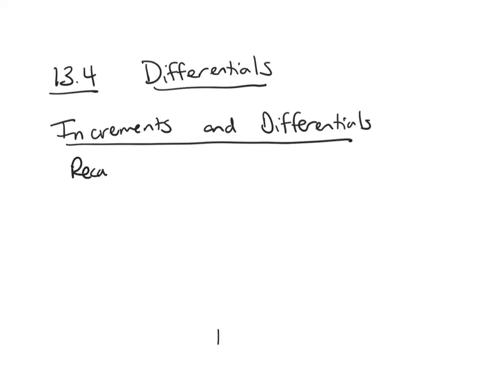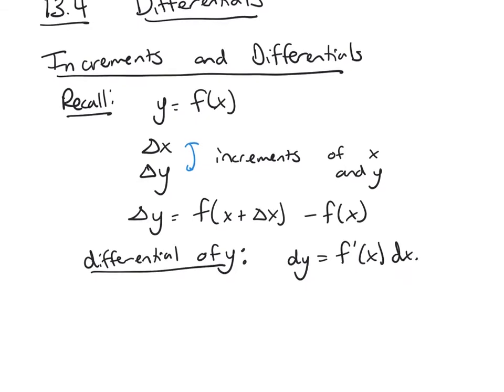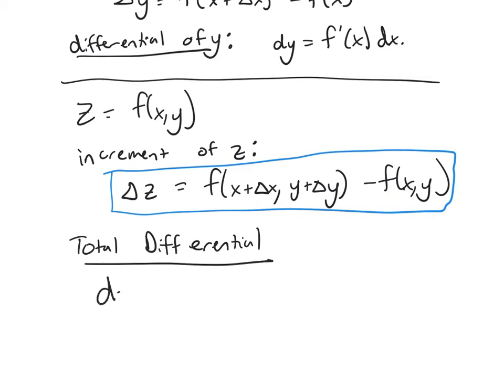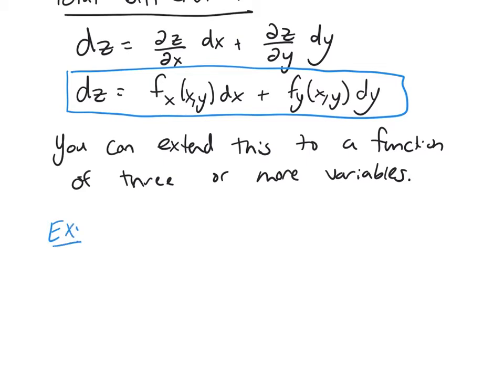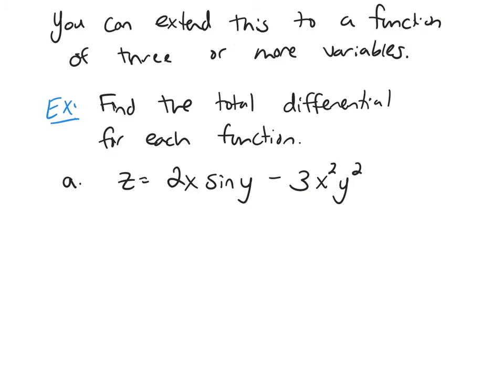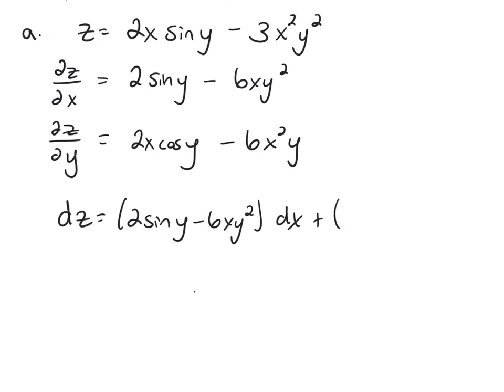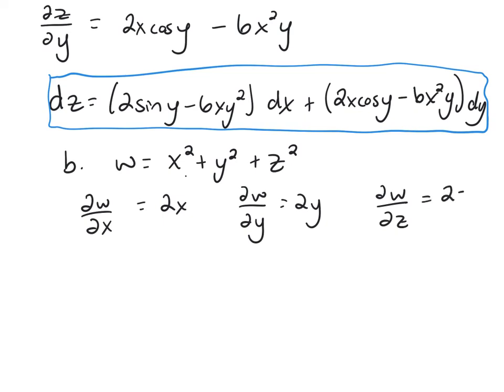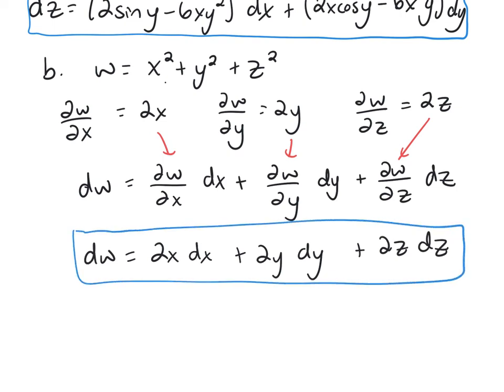Differentials for Functions of Two Variables